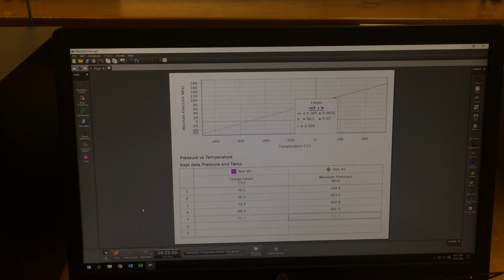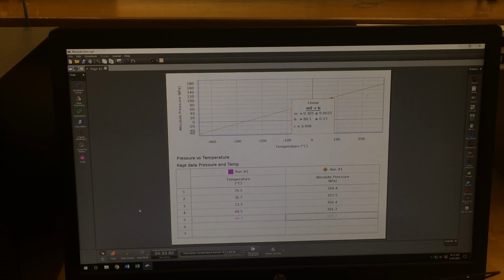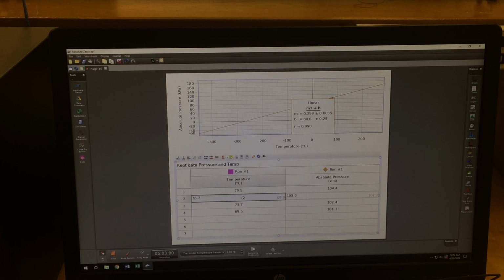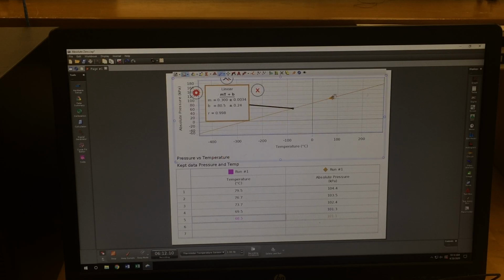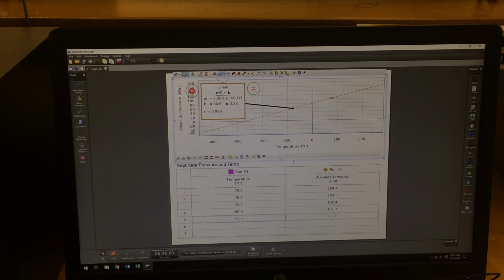Gas Law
Physics 105, 205 Gas law lab for determining Absolute Zero. Image for non commercial use.